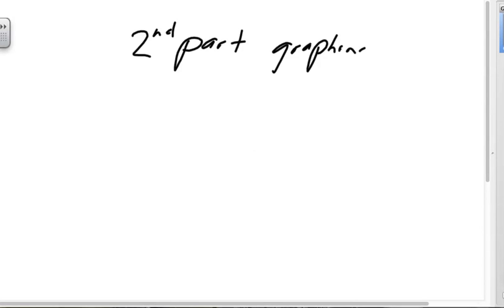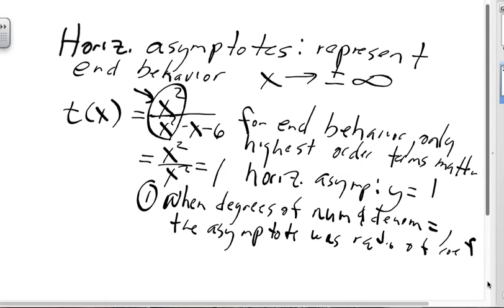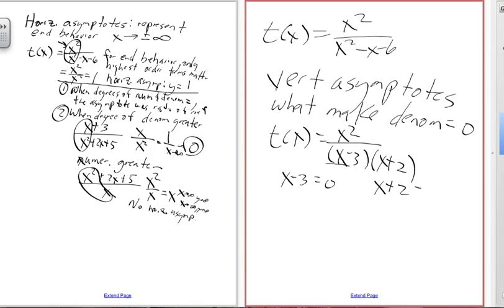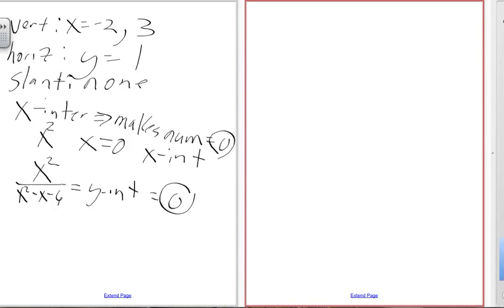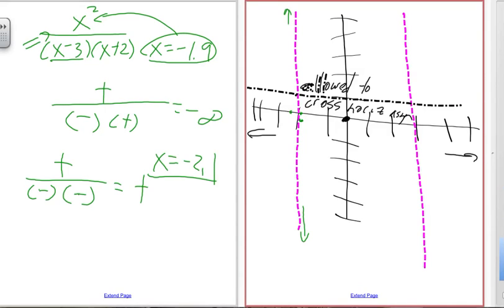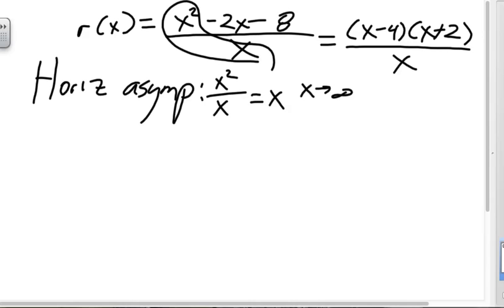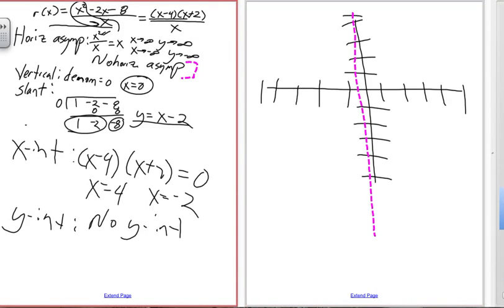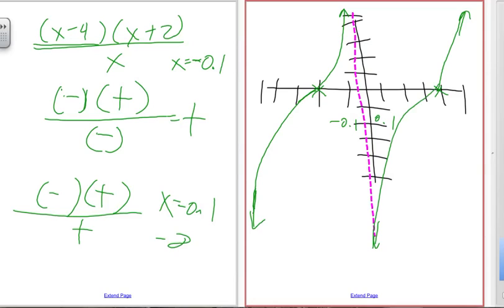Section 3 6 pt2